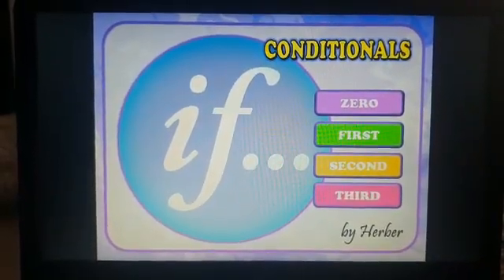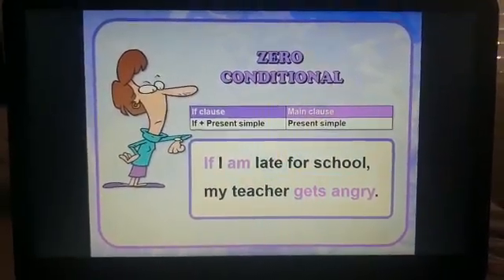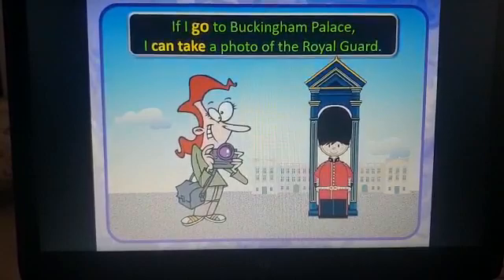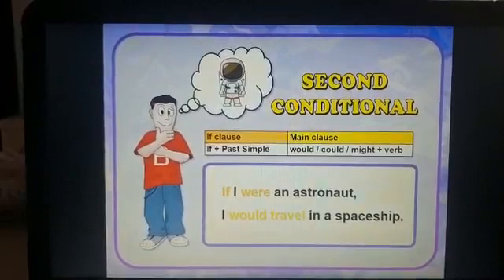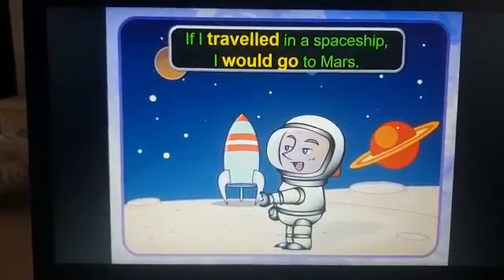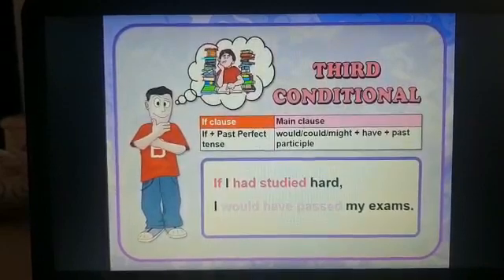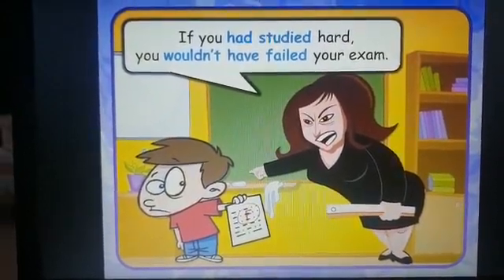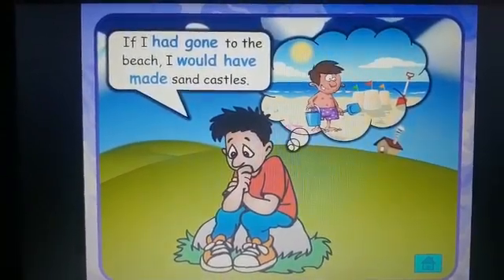ENGLISH. IF...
INGLÉS: IF
ALEJANDRO SERRANO MOHAMED, PROFESOR DE INGLÉS.
IES VALLE DEL SOL
16 DE ABRIL DE 2020